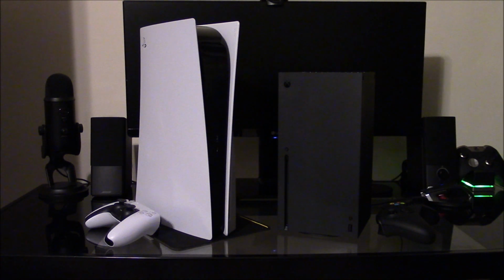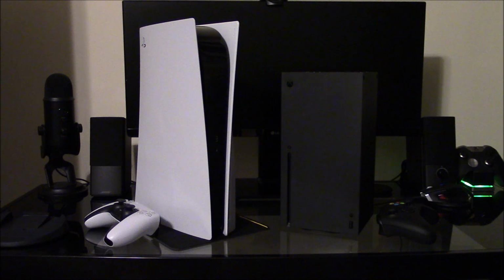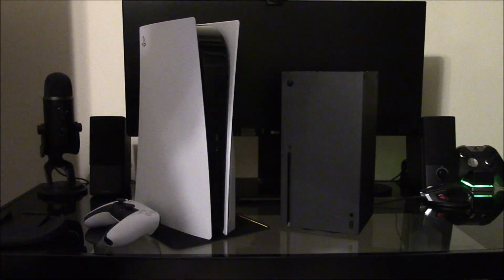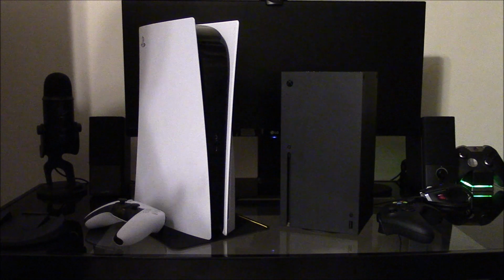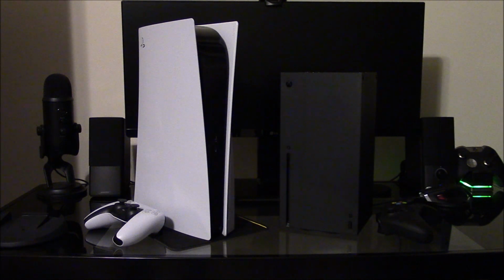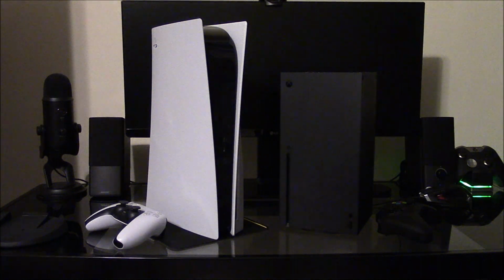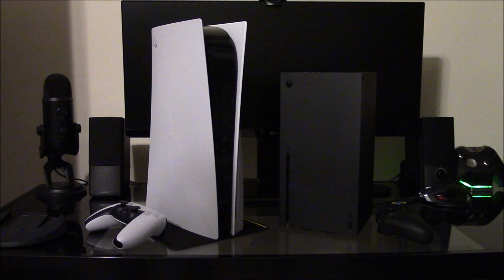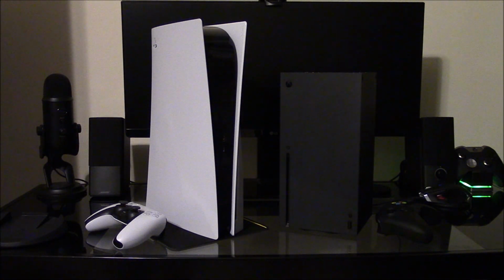Xbox Series X vs PlayStation 5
These are my thoughts on the experiences I've had and my thoughts so far on both the Xbox Series X and PlayStation 5.